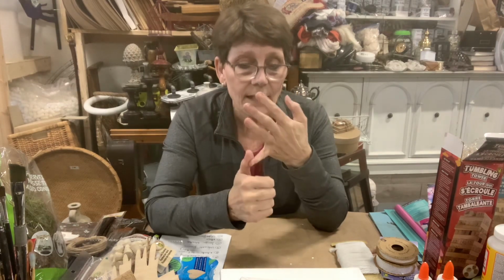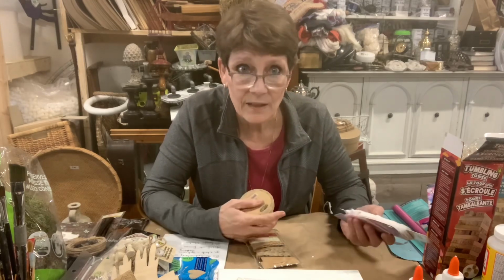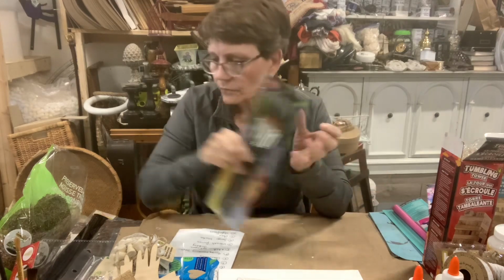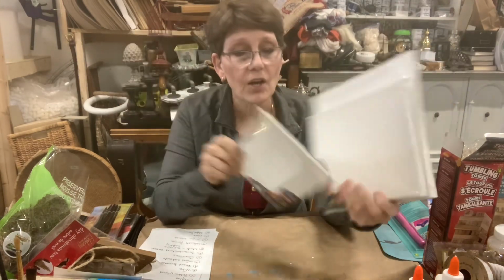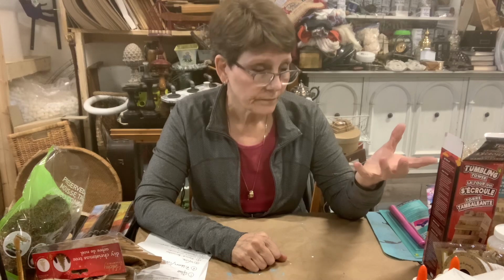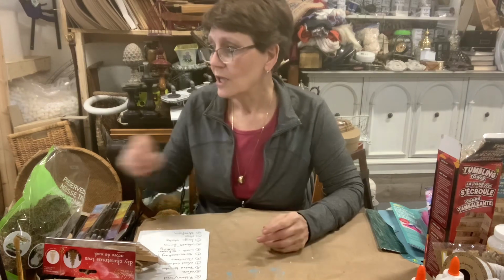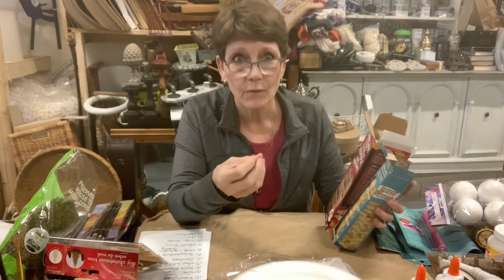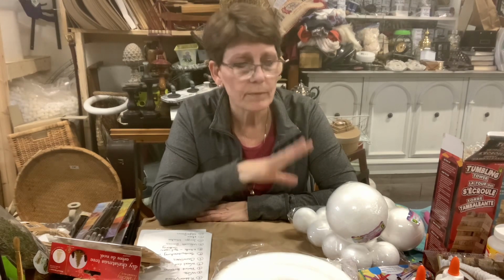Top 12 Dollar Store Craft Items to Buy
I have 12 Dollar store craft supplies that I buy over and over.  I certainly buy others but... these are my must-stock, must-purchase, can't-find-them-anywhere-cheaper items.  The more you have the 'basics' stocked the more enjoyable your crafting, allowing you to create on the 'go' and not having to wait (and perhaps lose inspiration) until you can gather the needed items.

These are my Top 12 but... what would you add to this list?  What items do you pick up from your local dollar store that are essential for you to keep on hand?

And... don't forget to check out our online shop for your decor and craft needs We ship throughout Canada and the U.S.